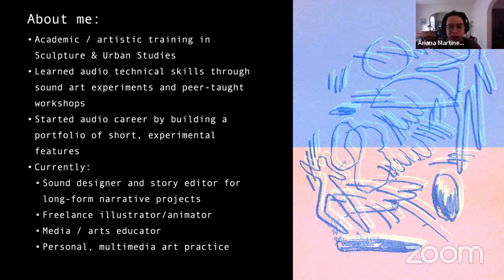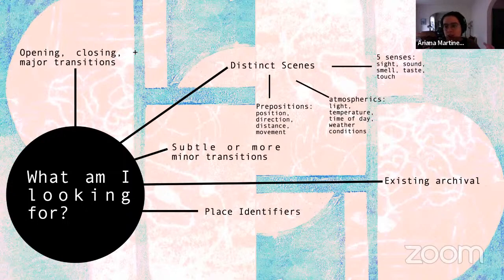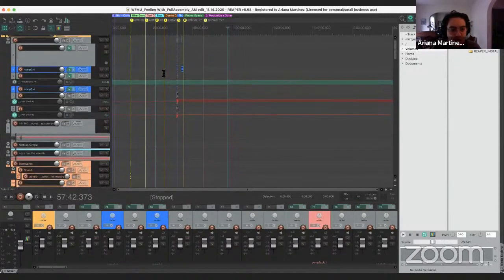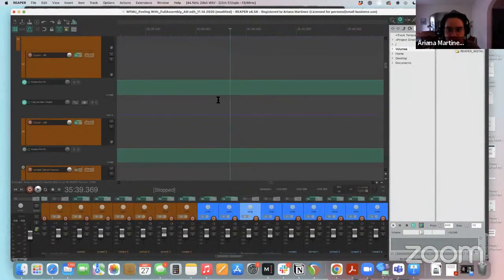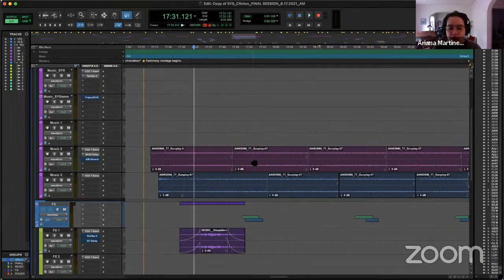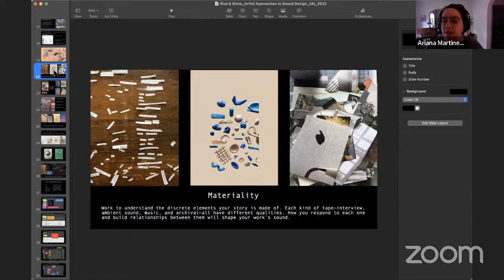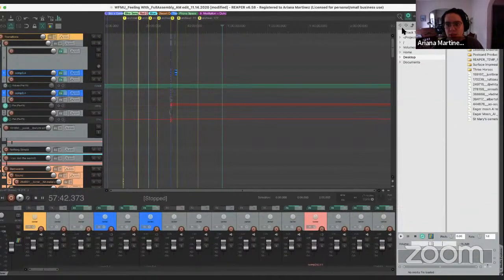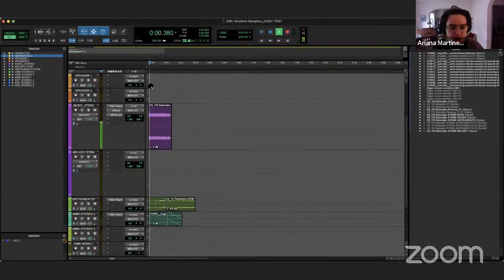Ariana Martinez: Artful Approaches to Sound Design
Podspike exists to help indie podcasters and brands promote their show in ways that are easy and affordable.

With our help you can grab an audience's attention, grow your show's profile and get more downloads and subscribers. Indie podcasters can buy one-off support or a Pro Membership for discounted monthly help, whilst brands can take advantage of our Business Class service to optimise conversion rates, gain media coverage and guarantee thousands of new subscribers.

Visit podspike.com to find out more.

Podspike - podcast marketing made easy